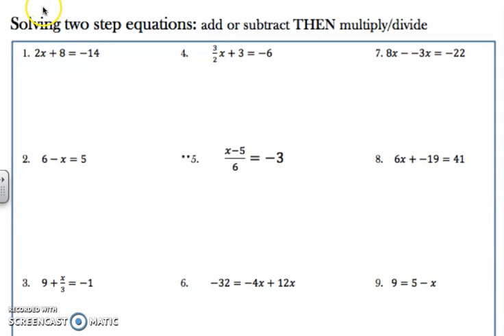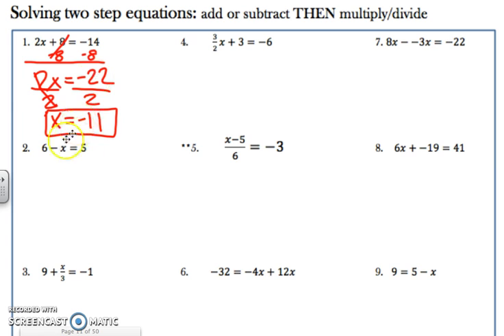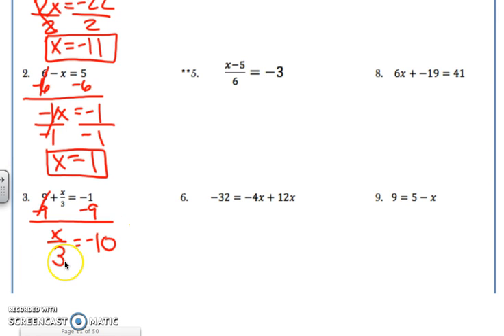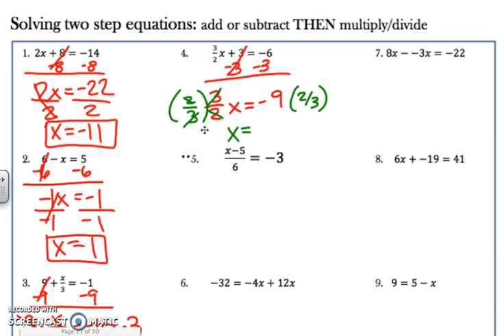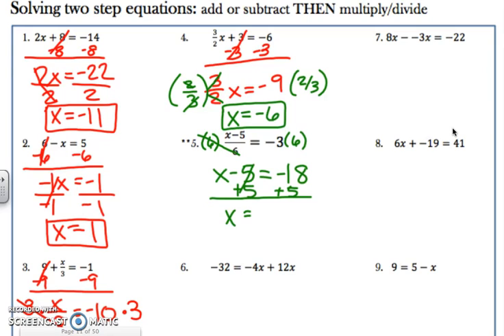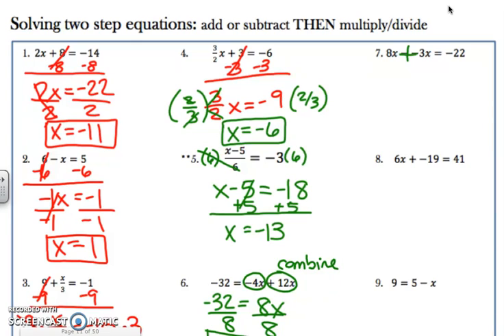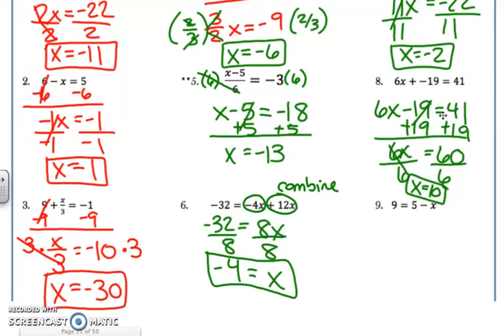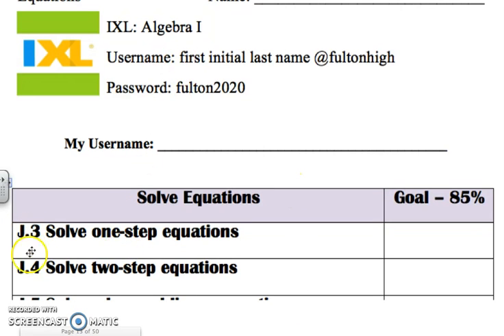Two Step Equation Notes 2017